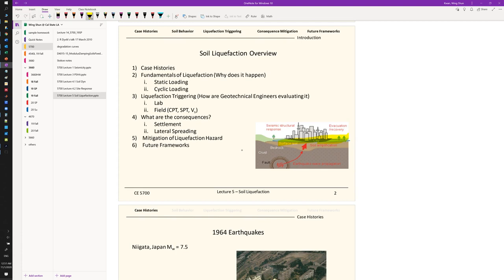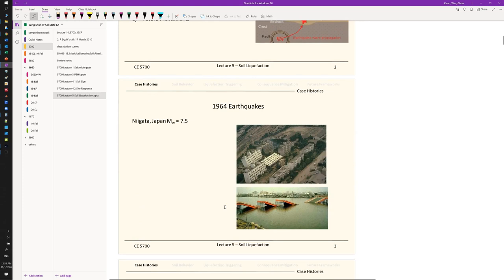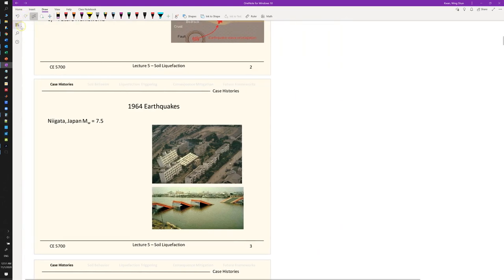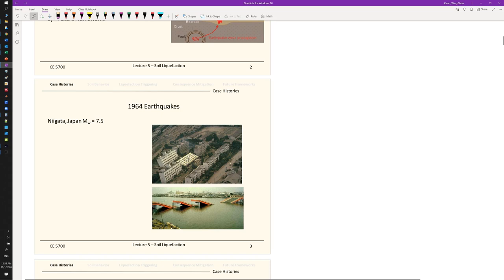CE 5700 - Soil Liquefaction - Part 1